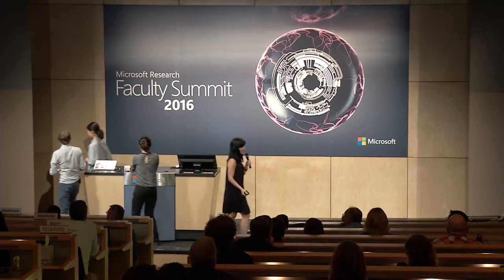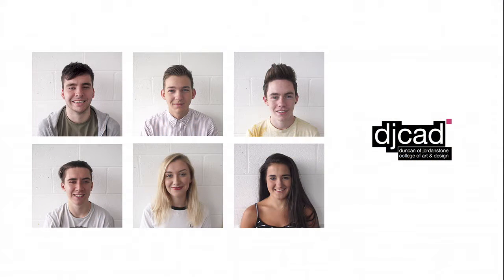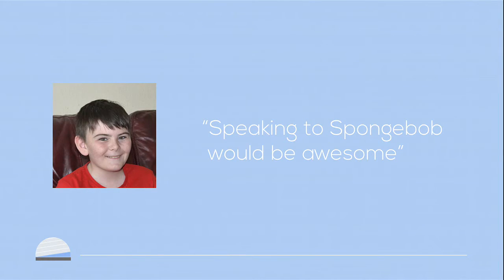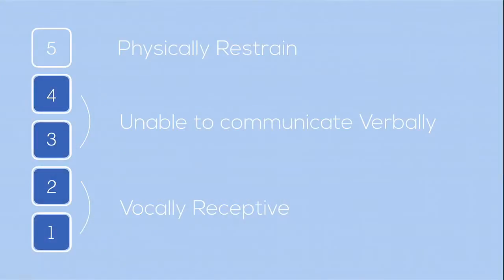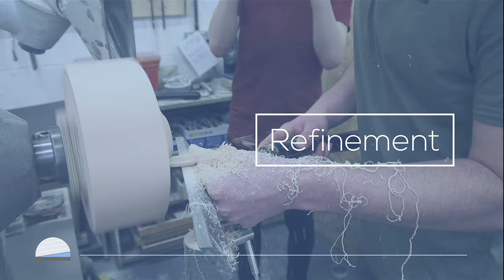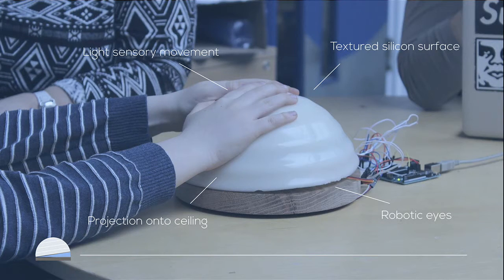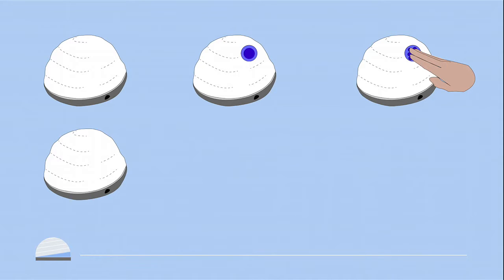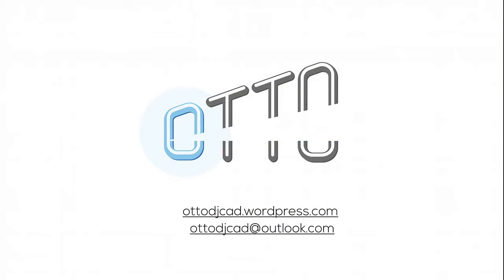Microsoft Design Expo 2016: University of Dundee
Each year, Microsoft Research sponsors a semester-long class at leading design schools. Students are asked to form interdisciplinary teams of two to four students to design a user experience prototype that solves a real-world problem. From these groups, a representative team from each school presents its work to Microsoft.
This year’s design challenge is ‘Achieving Symbiosis and the Conversational User Interface (CUI).’
Design Expo began as partnership from Microsoft and Apple to integrate technology into the curriculum of design schools worldwide. The goal is to build long term relationship with the design schools, and build community across schools.
For more information on this year’s theme, participating schools, and past Design Expos,